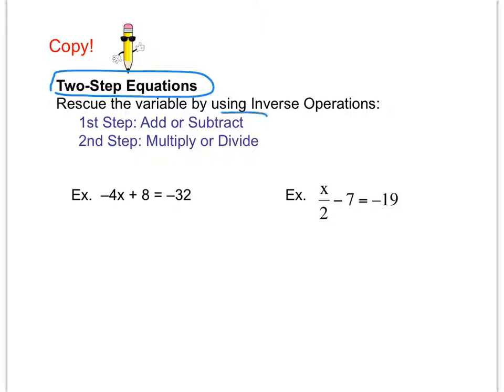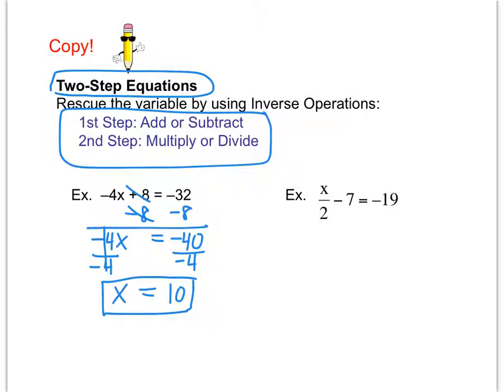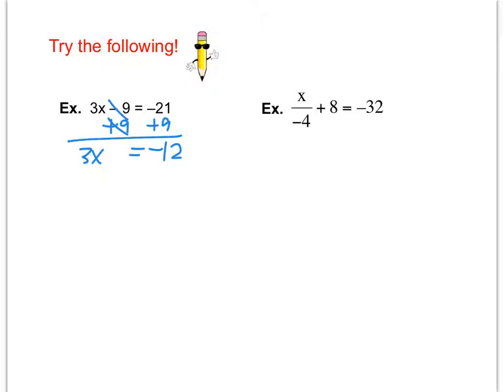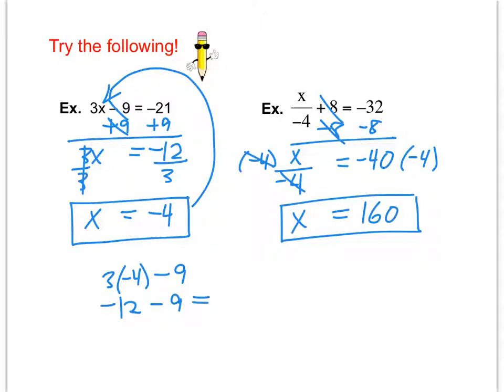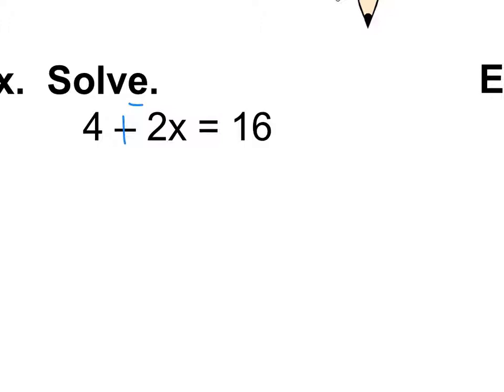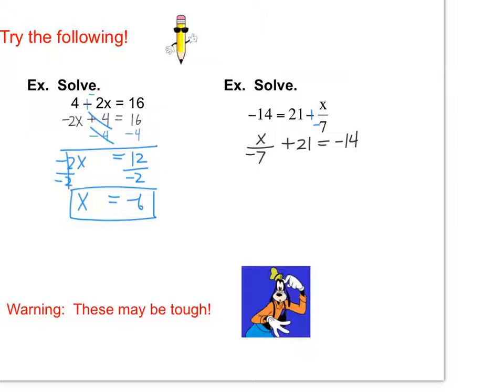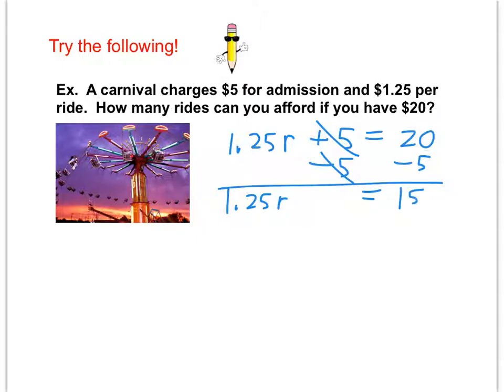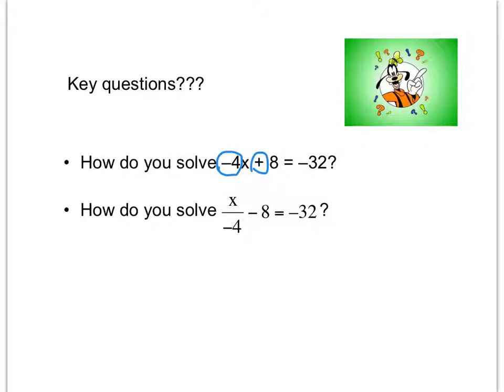Solving Two-Step Equations